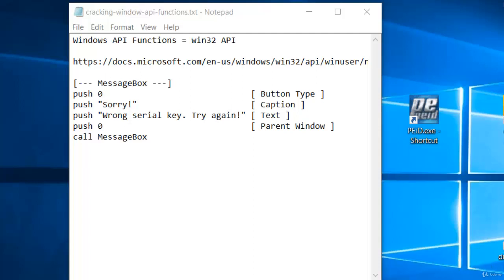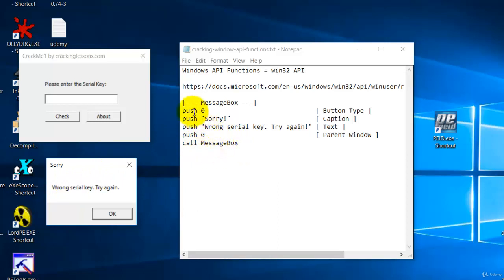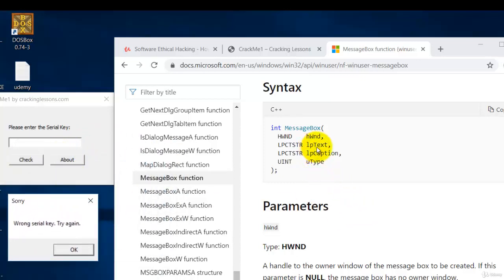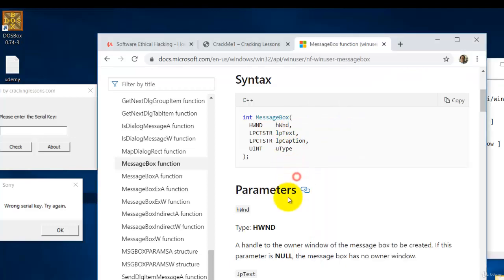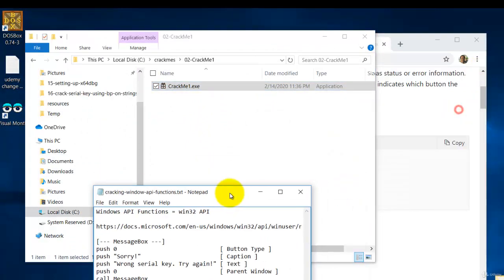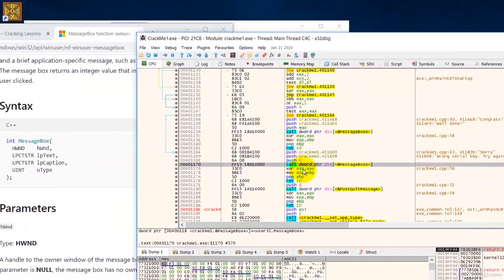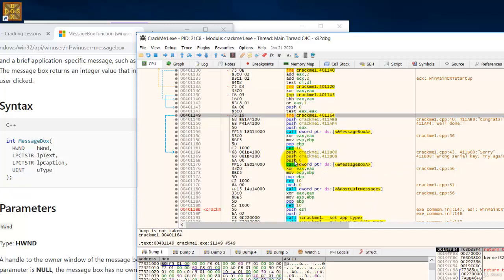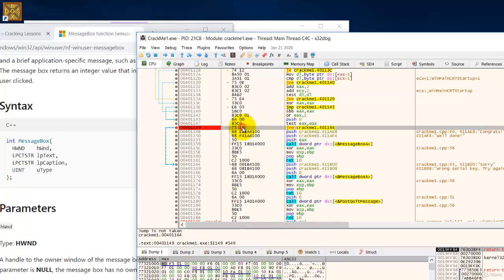14.1 Window api functions